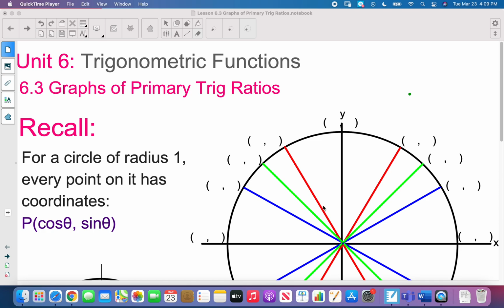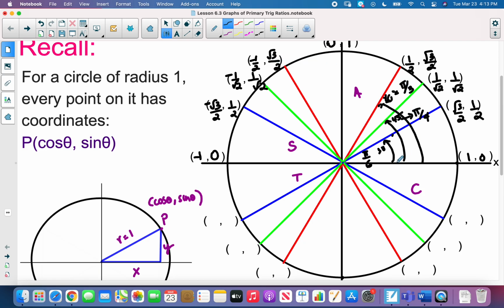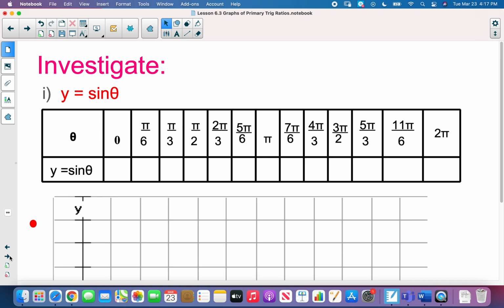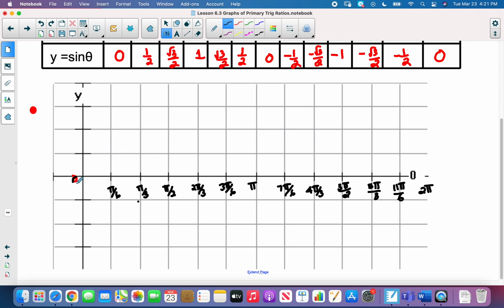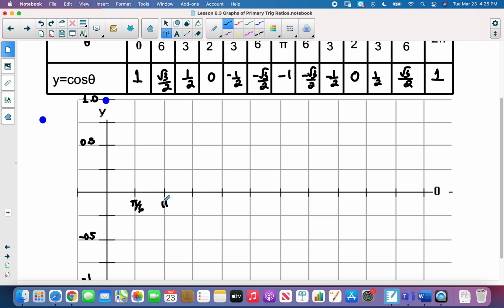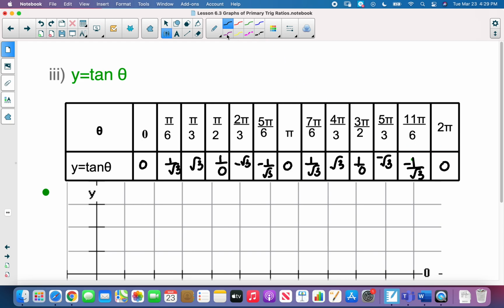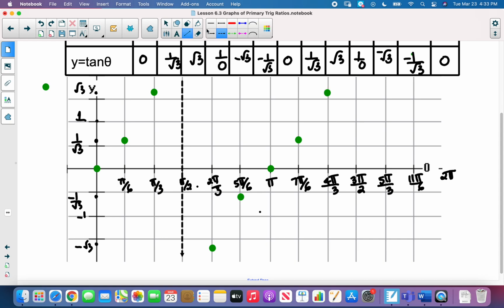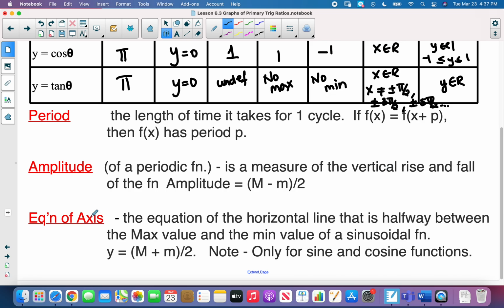6.3_Graphing Primary Trig Functions